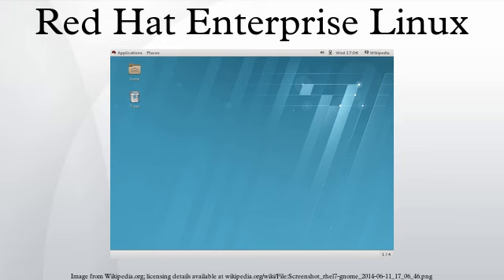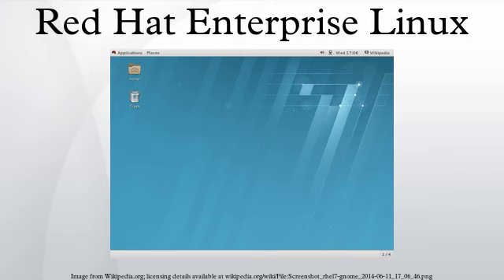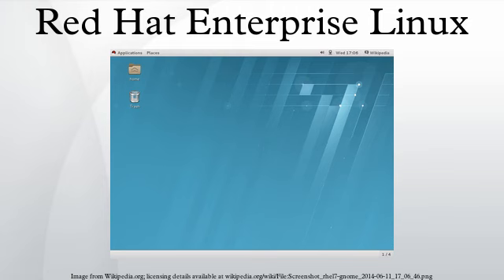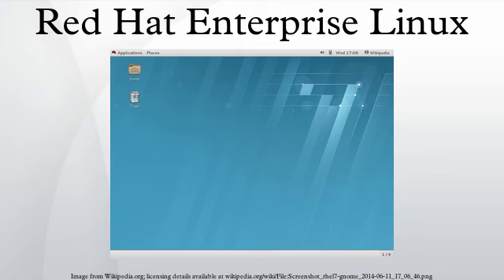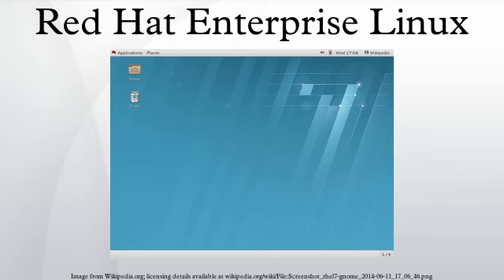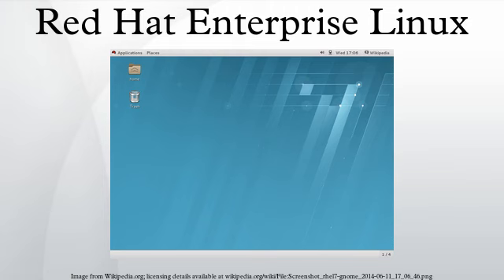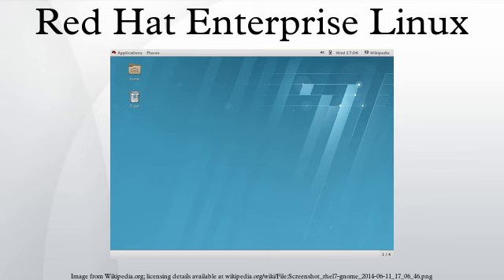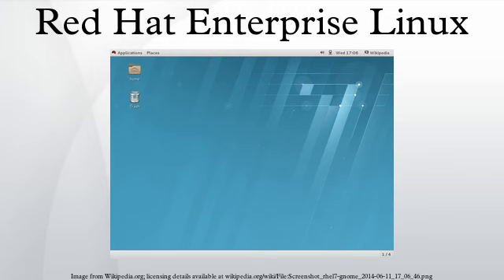Red Hat Enterprise Linux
Red Hat Enterprise Linux (RHEL) is a Linux distribution developed by Red Hat and targeted toward the commercial market. Red Hat Enterprise Linux is released in server versions for x86, x86-64, Itanium, PowerPC and IBM System z, and desktop versions for x86 and x86-64. All of Red Hat's official support and training and the Red Hat Certification Program centers around the Red Hat Enterprise Linux platform. Red Hat Enterprise Linux is often abbreviated to RHEL, although this is not an official designation.
The first version of Red Hat Enterprise Linux to bear the name originally came onto the market as "Red Hat Linux Advanced Server". In 2003 Red Hat rebranded Red Hat Linux Advanced Server to "Red Hat Enterprise Linux AS", and added two more variants, Red Hat Enterprise Linux ES and Red Hat Enterprise Linux WS.